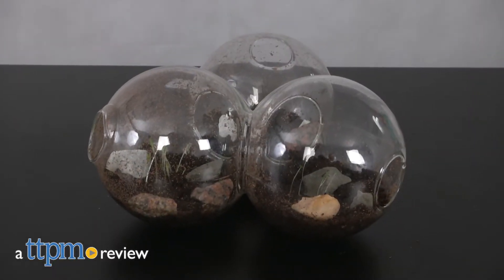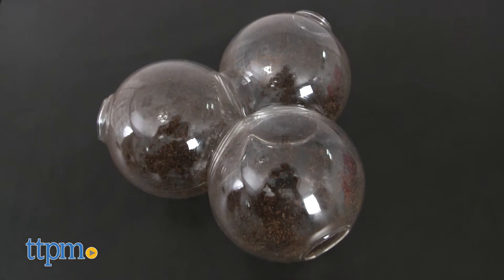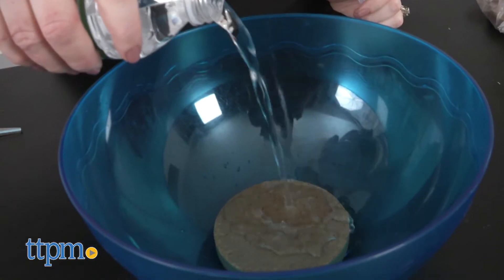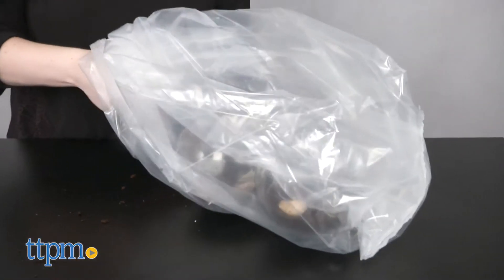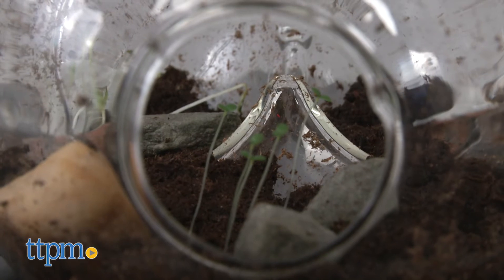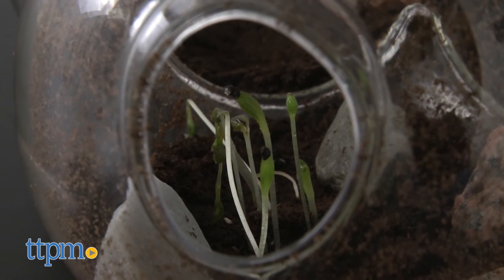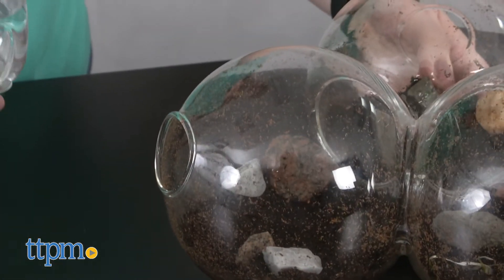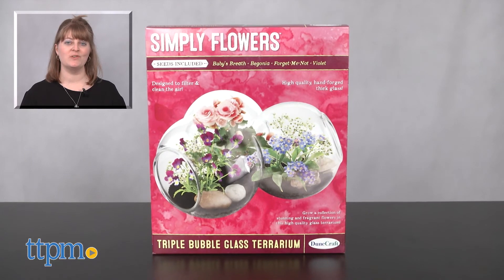Simply Flowers Triple Bubble Glass Terrarium from DuneCraft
Grow beautiful flowers in a beautiful terrarium with the Simply Flowers Triple Bubble Glass Terrarium! Comes with everything you need, including four seed packs for growing Alyssums, Begonias, Forget-Me-Nots, and Violas! Easy to set up and seeds sprout within a few weeks! Check out what TTPM grew in this video review! For full review and shopping info

Product Info: Grow even more flowers in a terrarium that gives you three times the space. The Simply Flowers Triple Bubble Glass Terrarium comes with a terrarium made up of three connected glass bubbles. Inside each bubble is where you’ll grow your flowers.

The kit also comes with four seed packs for growing Alyssums, Begonias, Forget-Me-Nots, and Violas. Plus, you get two germination disks, decorative stones, and instructions.

It’s easy to get everything set up because you just mix the germination disks with water, place the moist soil into the terrarium, and press the flower seeds into the soil. You’ll then place the entire terrarium inside a sealed plastic bag or cover the openings with plastic wrap until the seeds begin to sprout, which takes about one to two weeks. Make sure you continue to water weekly or as needed to keep the soil from drying out after sprouting.